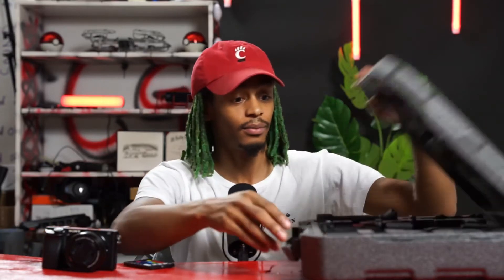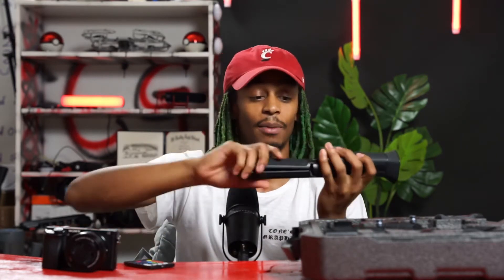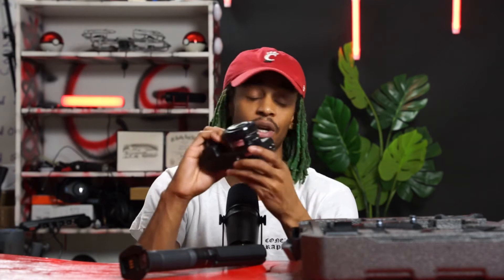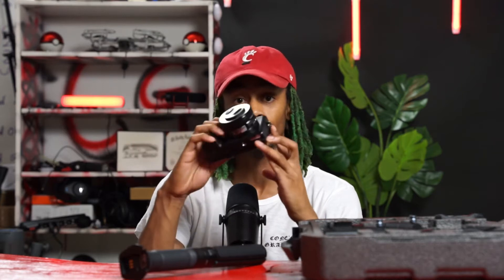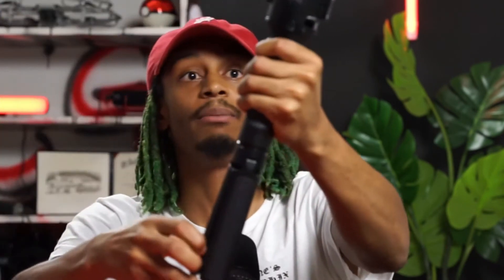DJI RONIN UNBOXING. WHAT’S IN IT.?!